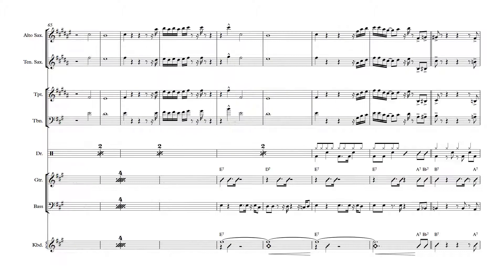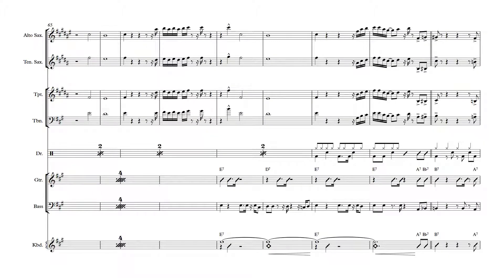[FUNK] The Vow (Full Arrangement) - Ole Børud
This video contains an arrangement of Ole Børud’s Song: "The Vow" from the album: "Shakin’ the Ground" (2008).

● Genre: Funk
● Artist: Ole Børud
● Album: Shakin' the Ground
● Title: The Vow
Shakin’ the Ground has one leg planted in the American west coast music and the other in the soul and funk tradition. It is the second solo album from Ole Børud, but since his first solo album Chi-Rho (2002) consist of covers of various Christian music, Ole Børud considers Shakin’ the Ground his true solo debut. Ole Børud has earlier in his career been playing both Christian pop, heavy metal, hard rock and hybrid genres in between in different band constellations.

ABOUT THE SHEET IN THE VIDEO
This is an arrangement of the song – though very close to a full transcription. The arrangement follows the same composition as the original song, but it differs in some other areas. Generally, the level of detail is at a level, where the score needs to be interpreted together with the soundtrack. The horns are transcribed pretty accurately, but the score does not contain the exact same type of horns as on the recording. In the bass guitar, guitar and drums parts some variations and fills are omitted, so that only the most basic and consistent rhythm/note pattern is transcribed. The baritone saxophone part has been omitted from the score. The keyboard part is very minimalistic and contains almost only the chord symbol and some rhythmic patterns. The parts are notated in respectively treble and bass cleff. The alto saxophone part is written in treble clef in Eb and the tenor sax and trumpet part are written in treble clef in Bb. The rest of the parts are written in C.

● Transcription and arrangement - Eskil Nordahl Fundal
● Video editing and layout - Tobias Stavngaard
● We do not own the graphical content of the thumbnail. The thumbnail will be remowed if someone wishes so.
● All graphical content in the video is produced and owned by 'See Major Sheet Music'.